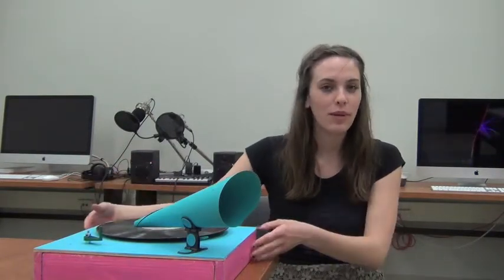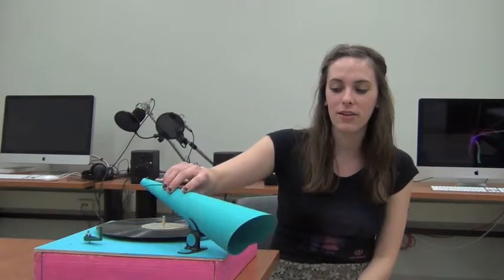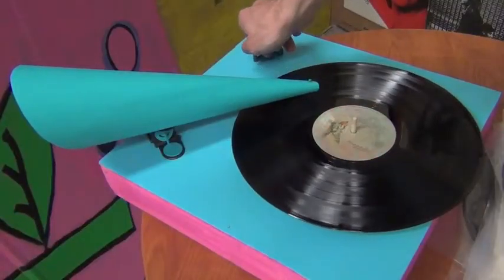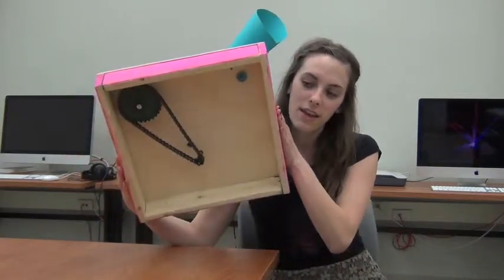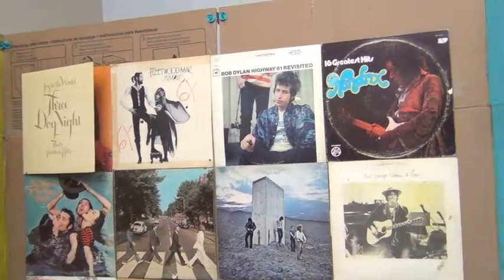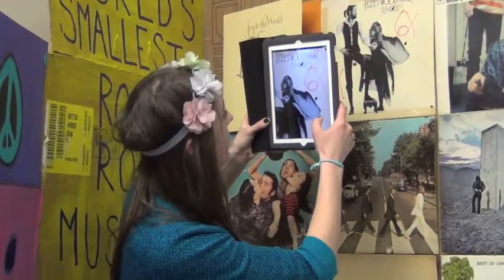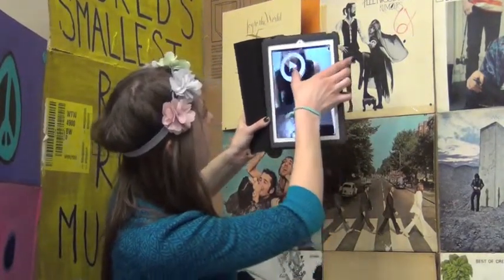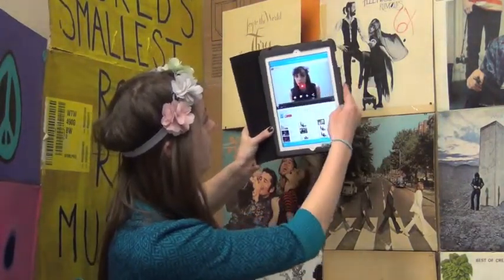Gabrielle Bossy, Interactive Exhibit Design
History 9832B is a studio course on interactive exhibit design, intended primarily for public historians and digital humanists. Students learn how to create interactive exhibits through a series of hands-on projects that teach the basics of interaction design, physical computing, and desktop fabrication.